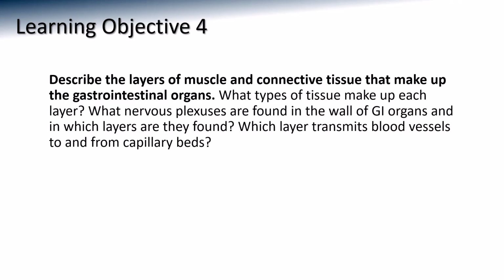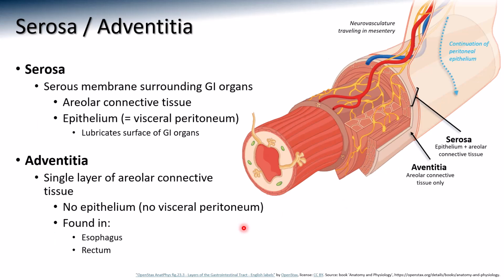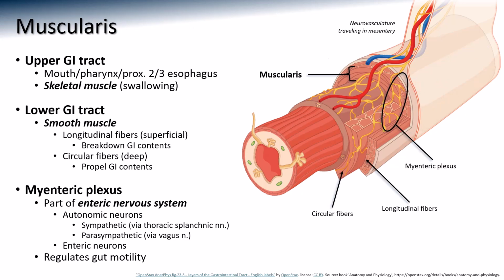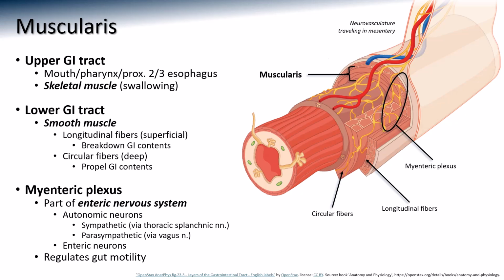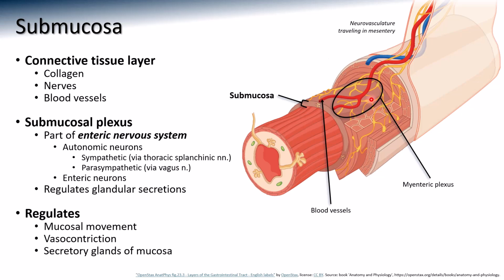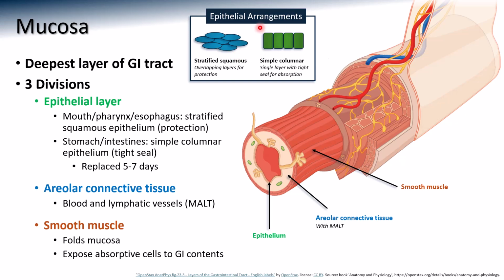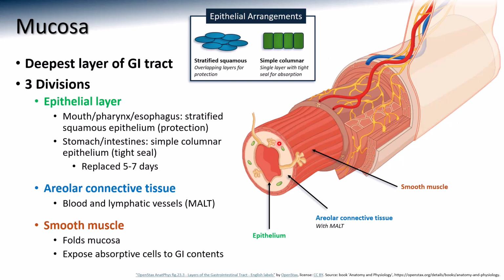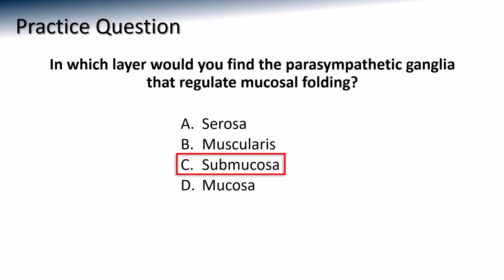GI 4: Layers of GI Tract